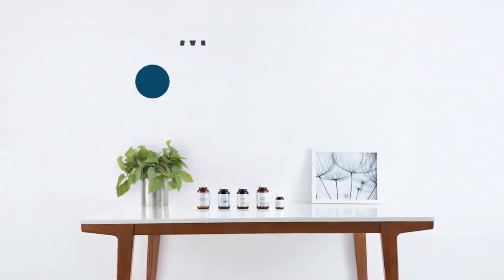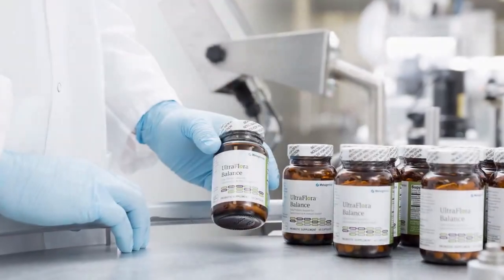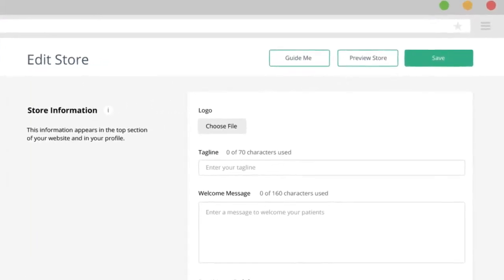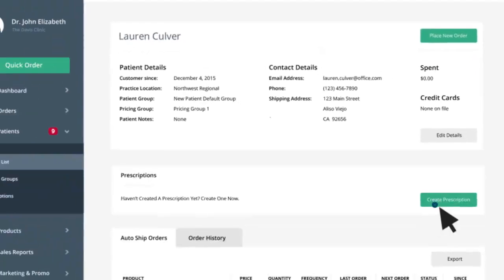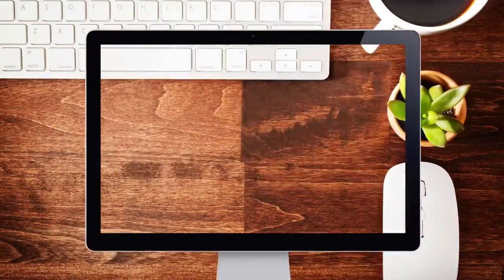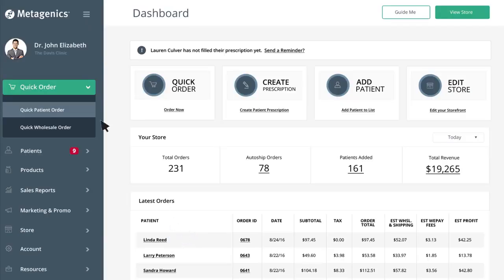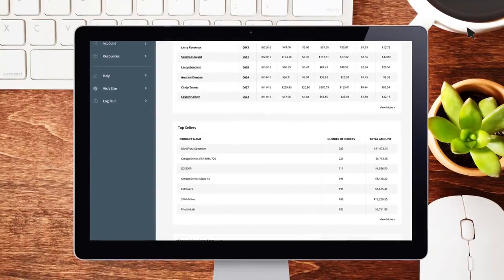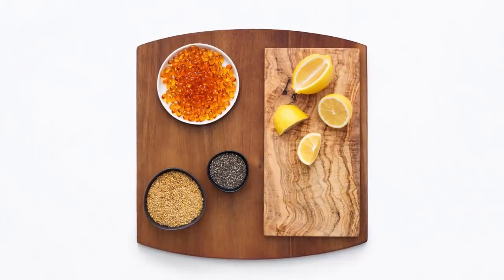Metagenics Online eCommerce Introduction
We’re excited to launch Metagenics Online, our new eCommerce platform with state-of-the-art features and a modern, intuitive design.